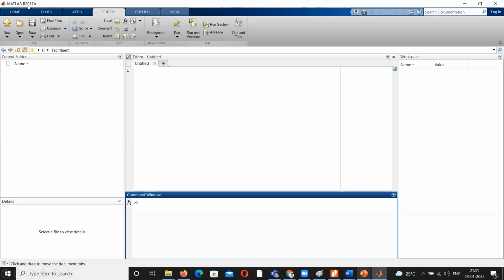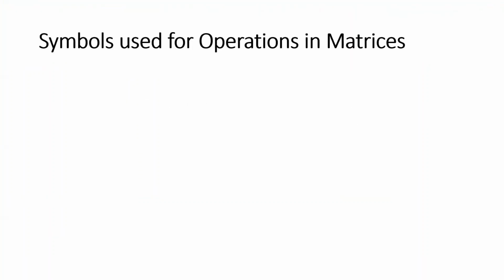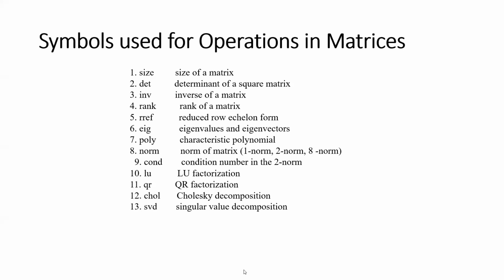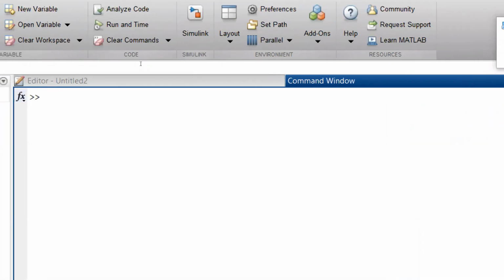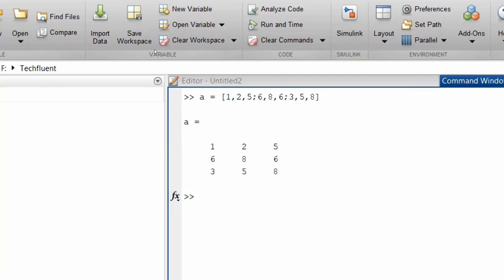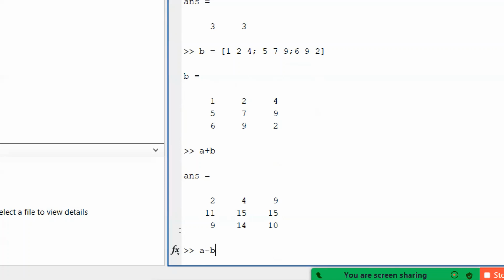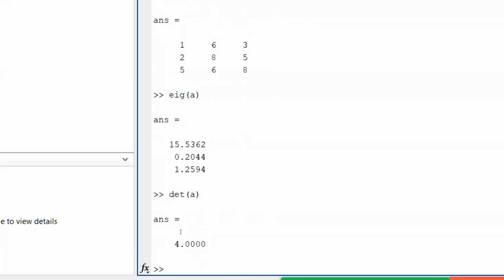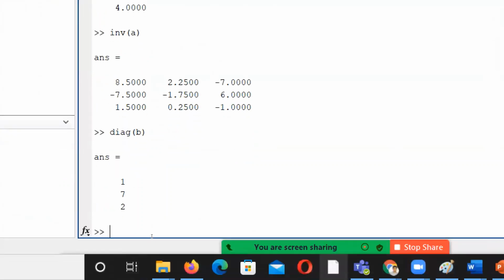Basic Operations on Matrices Using MATLAB | Useful for MATLAB Beginners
Basic Operations on Matrices Using MATLAB are discussed in this video which can be more useful for the beginners in MATLAB.